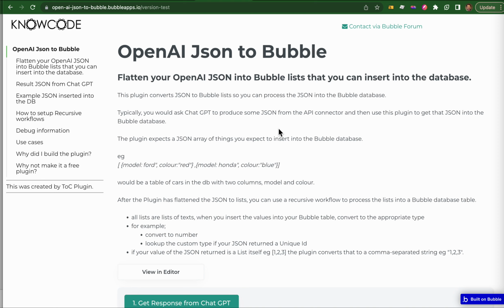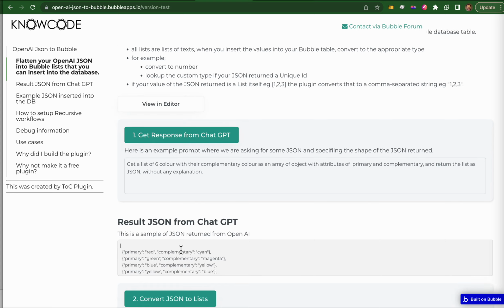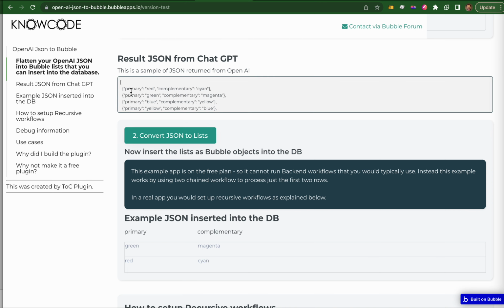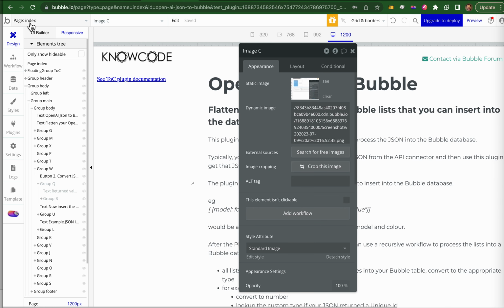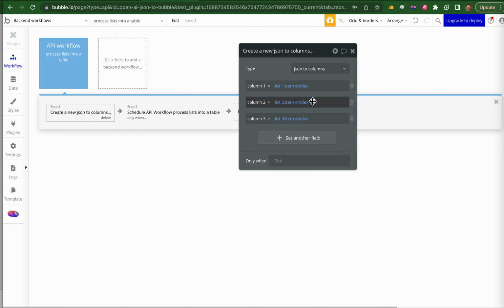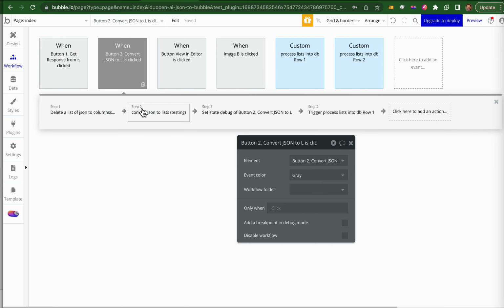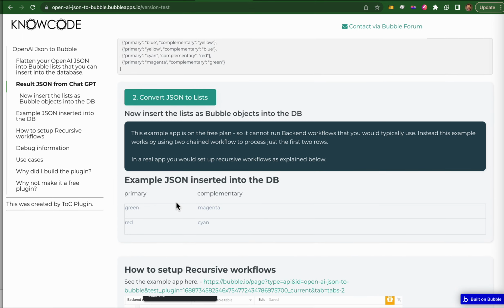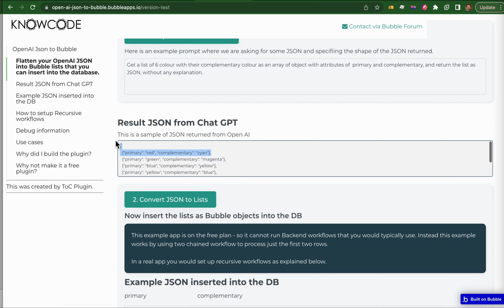How to process JSON from ChapGPT into the Bubble database.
Flatten your OpenAI JSON into Bubble lists that you can insert into the database.
This plugin converts JSON to Bubble lists so you can process the JSON into the Bubble database.

Typically, you would ask Chat GPT to produce JSON from the API connector and then use this plugin to get that JSON into the Bubble database.

The plugin expects a JSON array of things you expect to insert into the Bubble database.

eg
[ {model: ford", colour:"red"} ,{model: honda", colour:"blue"}]

would be a table of cars in the db with two columns, model and colour.

After the plugin has flattened the JSON to lists, you can use a recursive workflow to process the lists in a Bubble database table.

all lists are lists of texts, when you insert the values into your Bubble table, convert to the appropriate type
for example;
convert to number
lookup the custom type if your JSON returned a Unique Id
if your value of the JSON returned is a List itself eg [1,2,3] the plugin converts that to a comma-separated string eg "1,2,3".

Pleased to say all 5* reviews.
My Coaching
book a quick expert consultancy session